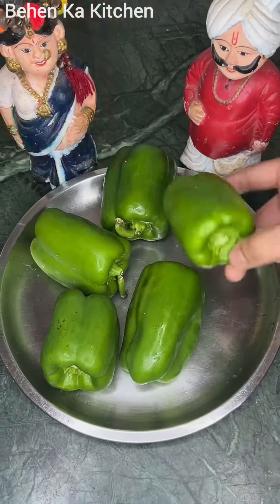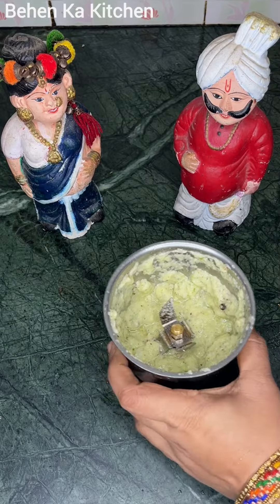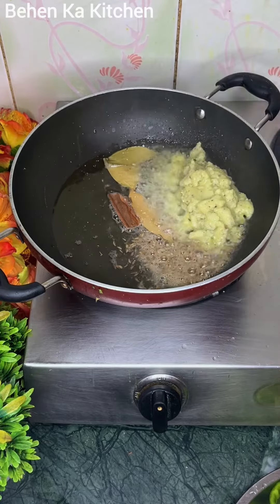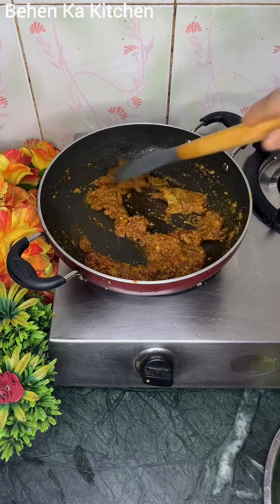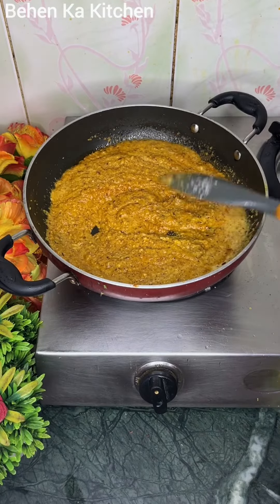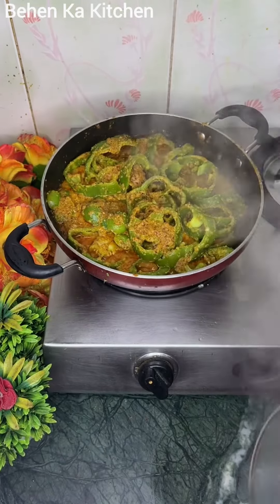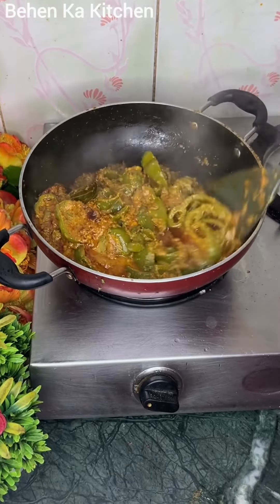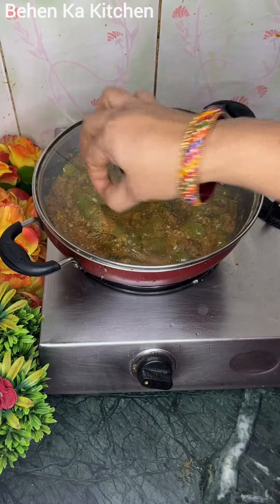Masala Shimla Mirch Recipe | मसाला शिमला मिर्च | Behen Ka Kitchen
Masala Shimla Mirch Recipe | मसाला shimla मिर्च | Behen Ka Kitchen